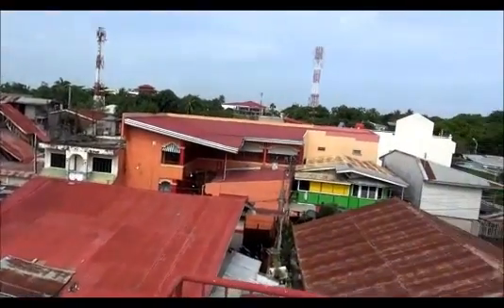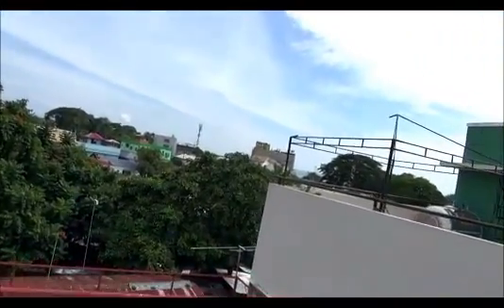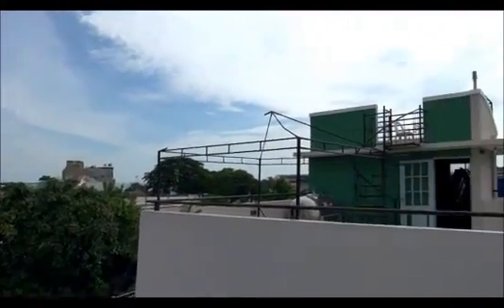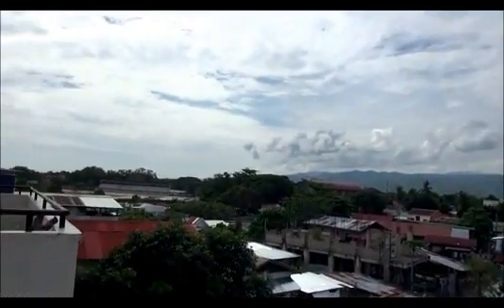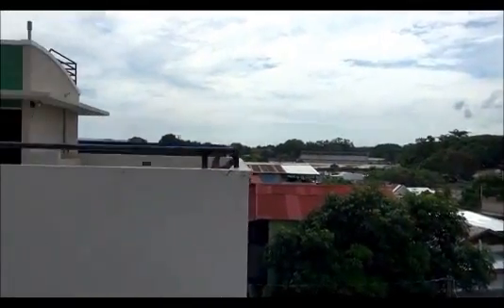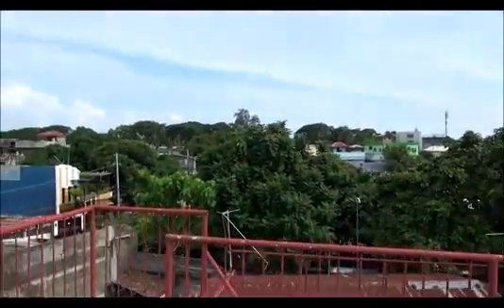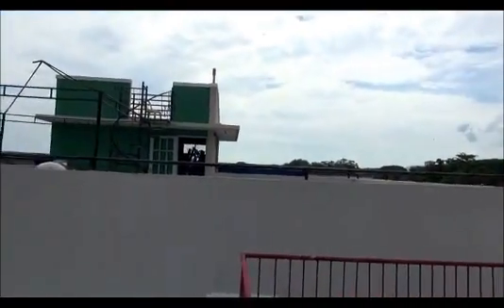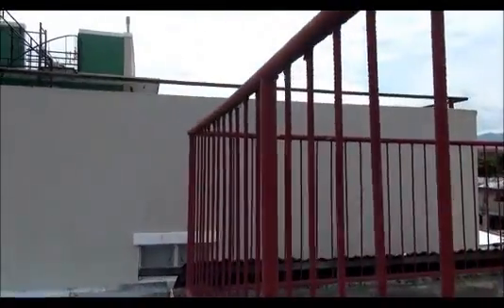Testing My New Cam, The Sony HDR710 24.1 Megapixel